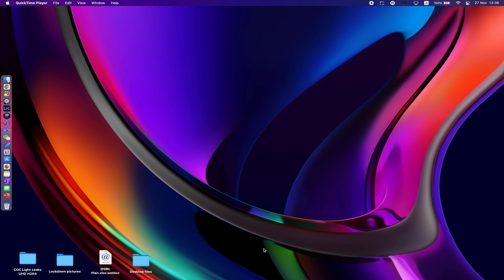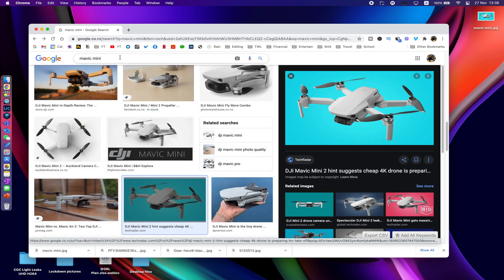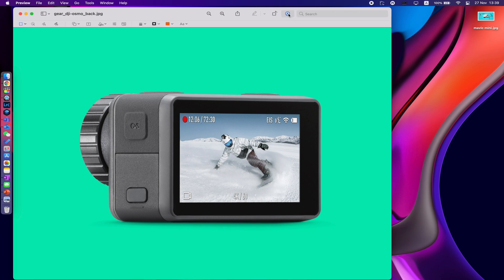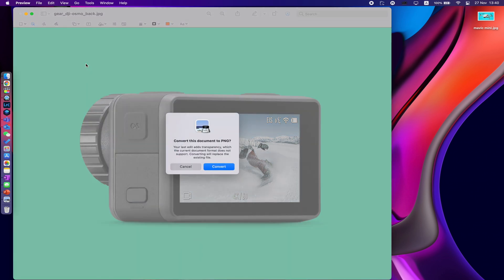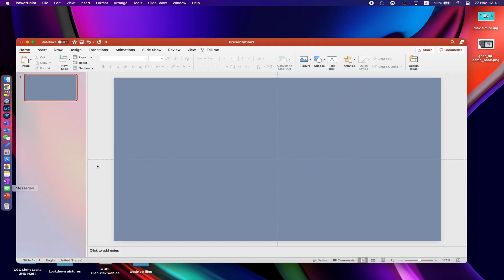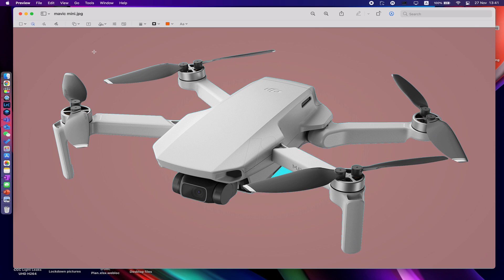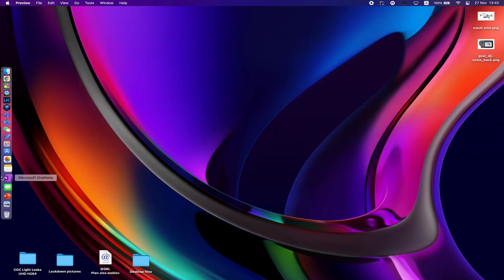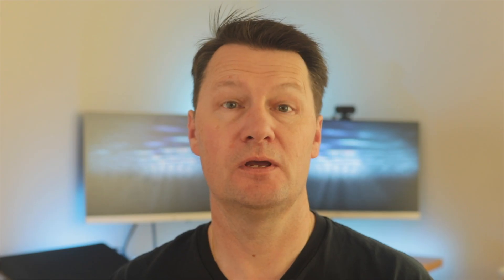REMOVE Picture BACKGROUND on Mac IN SECONDS!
See how easy it is to remove a picture background on your mac, in seconds. It is super simple, you will wonder why you didn't know this already! Super useful if you want to remove picture background of an image to use in a presentation or video.